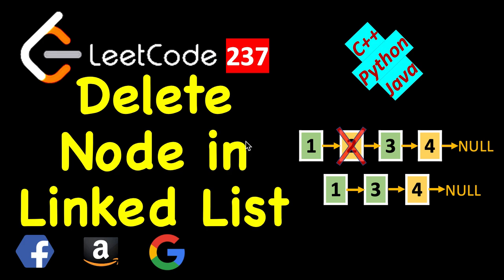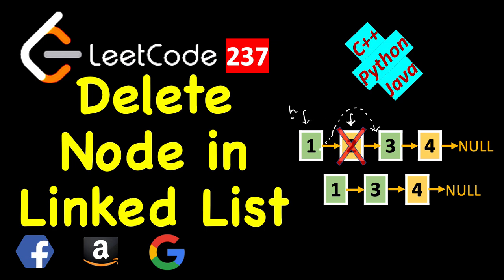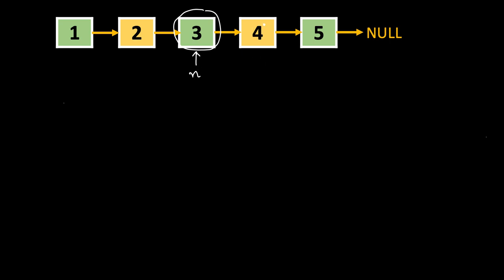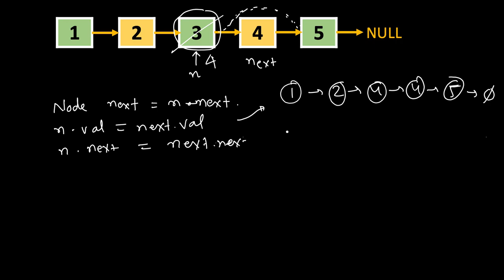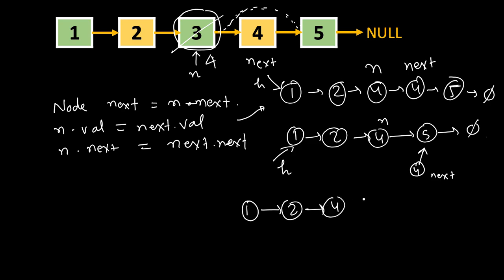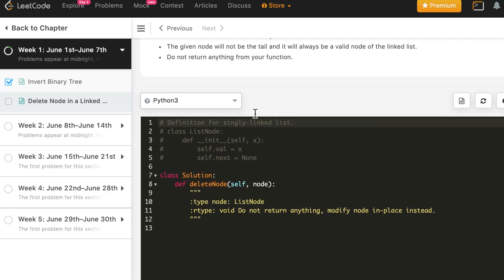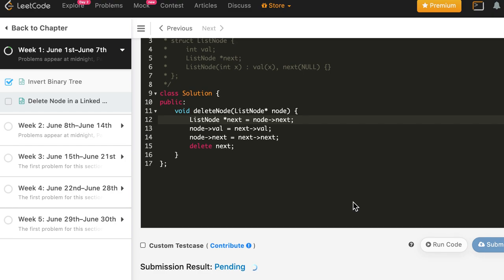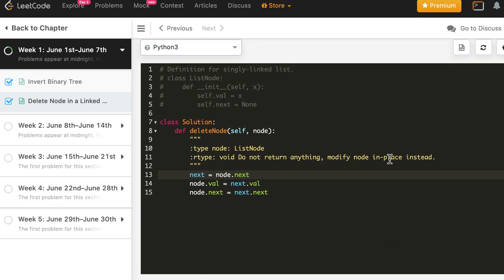Delete Node in a Linked List | LeetCode 237 | C++, Java, Python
1. Cracking the Coding Interview
2. Cracking the Coding Interview Paperback
3. Coding Interview Questions - Narasimha Karumanchi
4. Data Structures and Algorithms Made Easy - N. Karumanchi
5. Data Structures & Algorithms made Easy in Java - N. Karumanchi
6. Introduction to Algorithms - CLR - Cormen, Leiserson, Rivest

June LeetCoding Challenge | Problem 2 | Delete Node in a Linked List | 2 June,
237. Delete Node in a Linked List,